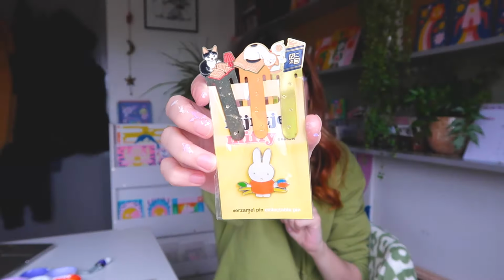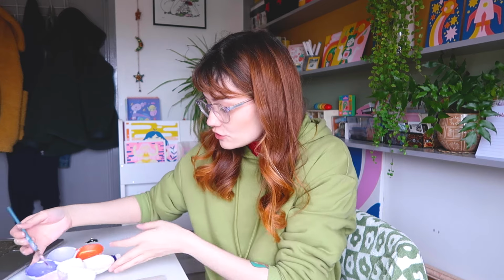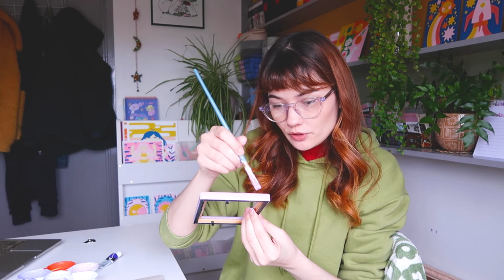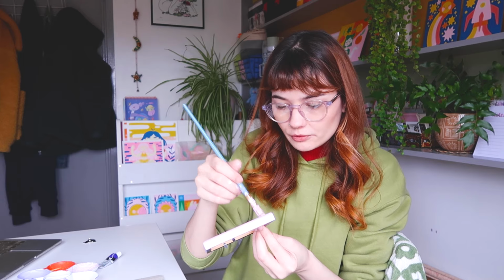chill studio days ✦ plaque & frame painting, client work chat & other lil bits 〰️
A fairly mundane vlog I filmed back in Feb/March working on Natasha's thank you piece & painting! -- I was working on adding more footage but I felt this video was long enough so I ended up cutting it down so I could start working on the next vlog :-) hope u enjoy ♡

✷ my shop ✷

FAQ:
★ Where do you get your stickers manufactured?
Stickerapp!
★ Do you make your prints at home?
I do, my prints & branding stickers are the only things I self-print!
★ What printer do you use?
I use an Epson ET-7750
★ What paper do you use?

00:00 hello & plaque touch ups
02:11 paints & little frame
04:23 client work chat
09:57 interlude
10:11 putting the frame together!
10:43 packing some orders
11:49 drawing time!
12:46 lil chat abt drawing
14:00 back to drawing :-)
16:26 outro chats